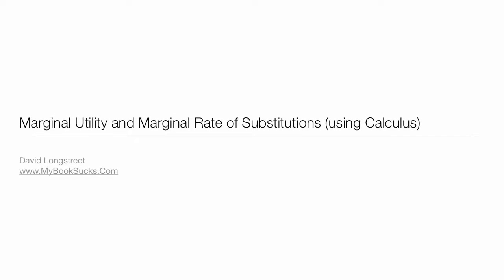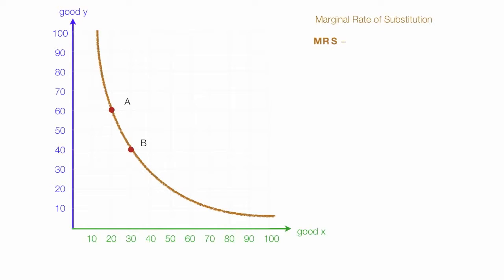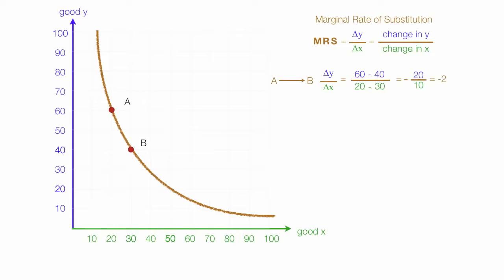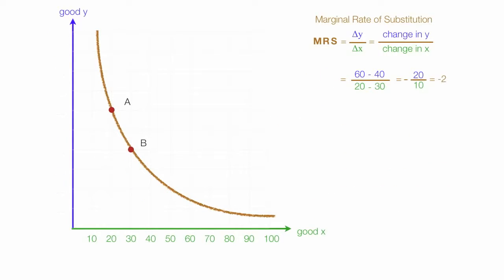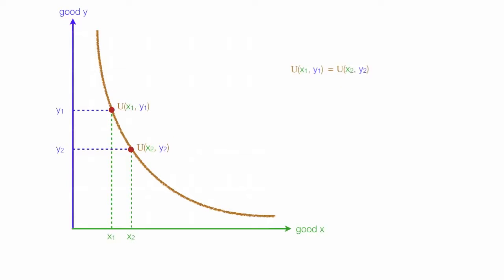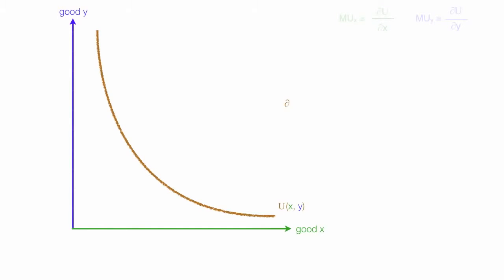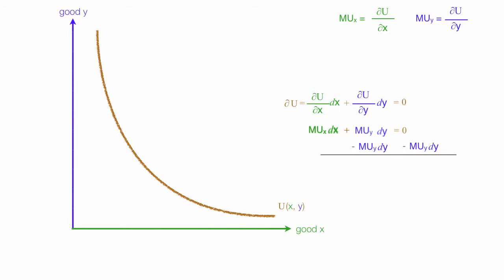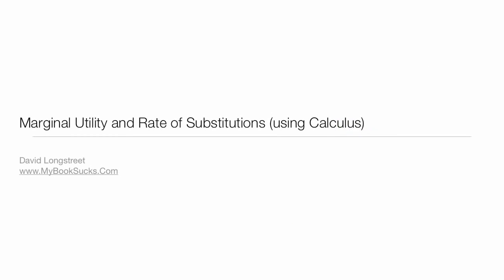ВК не работает 02.12.2016 - Причина